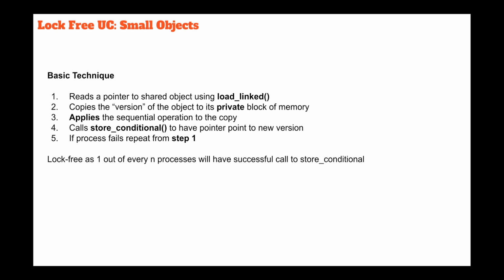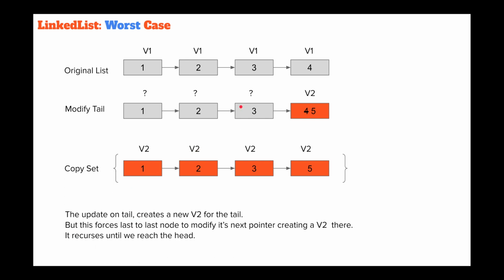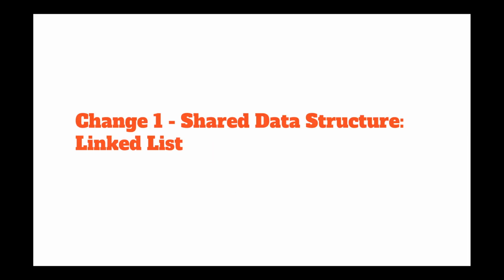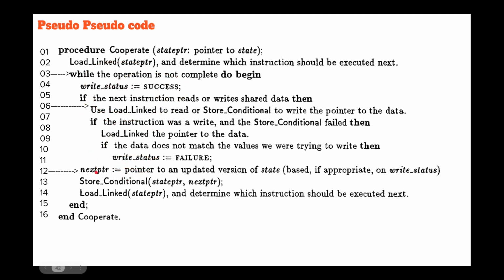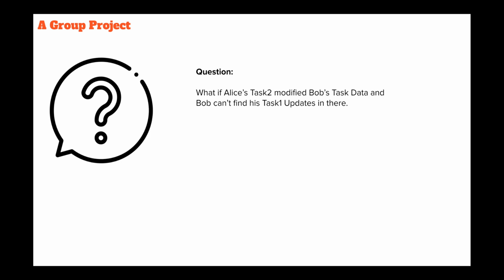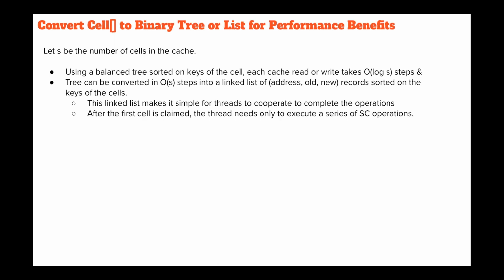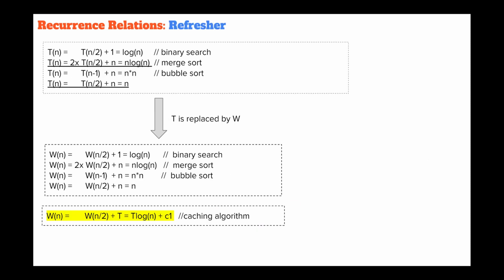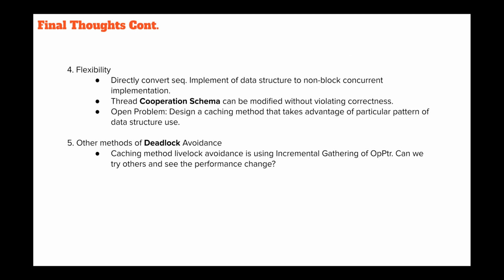Arjun on "A method for implementing lock-free shared data structures"